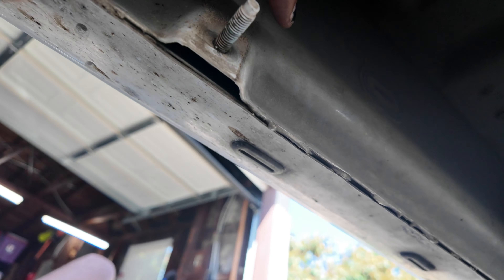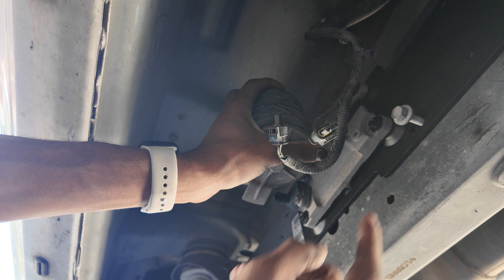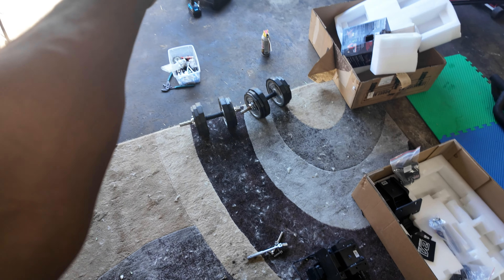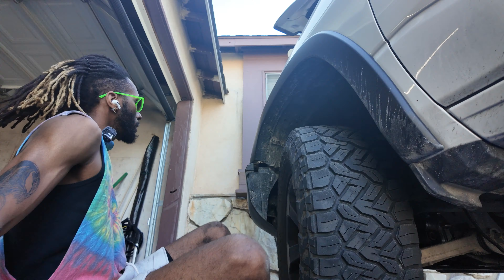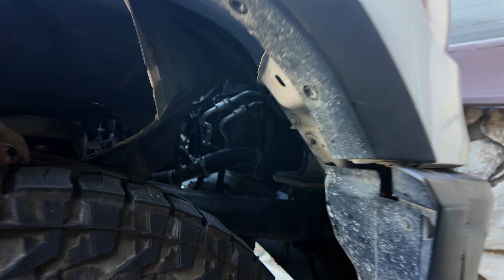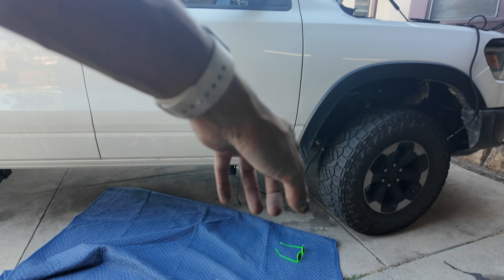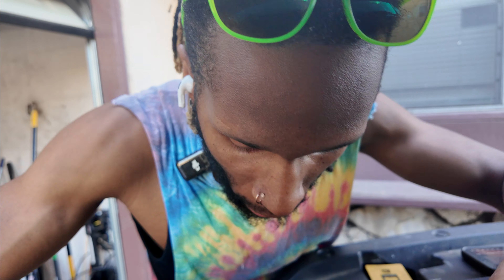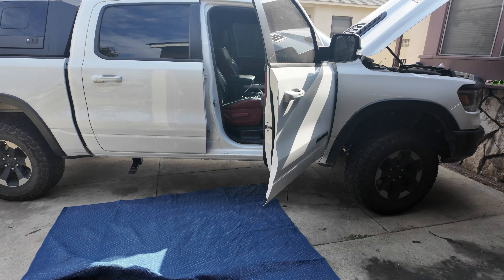Lumastep M2 Light Up Running Boards Ram Rebel 1500 Install Video (Light Up Power Boards)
In today’s video, I’ll be installing the Boost Auto Lumastep M2 Powered Light Up Running Boards on my Ram 1500. These powered running boards combine sleek style, functional lighting, and durability, making them a perfect upgrade for any truck. Watch as I walk through the installation process step by step, followed by my first impressions. These boards don’t just look good—they auto-deploy and auto-retract, light up with customizable options, and provide extra convenience for your truck. Whether you own a Ram 1500 or another truck, this upgrade will take your ride to the next level.

PSN: OmegaGreedAK47
Twitch TV: OmegaGreedTwitch